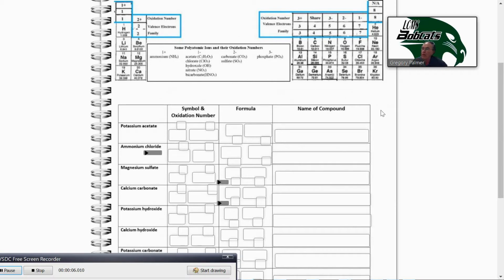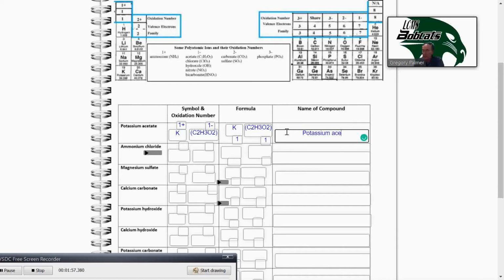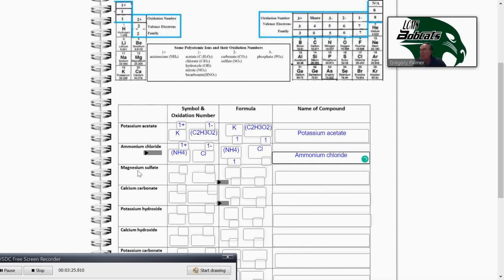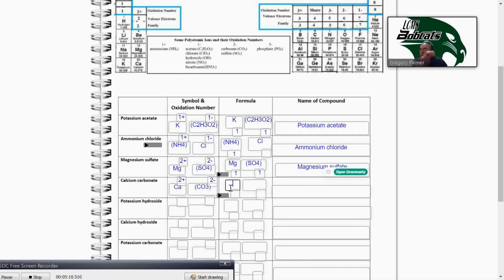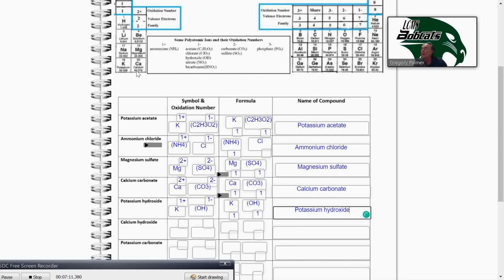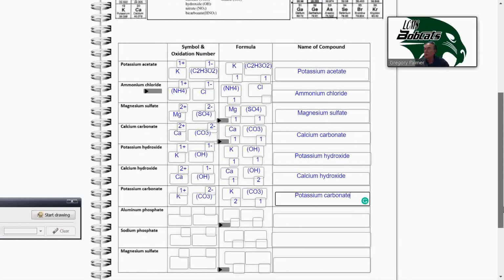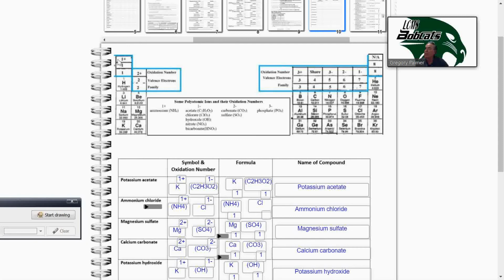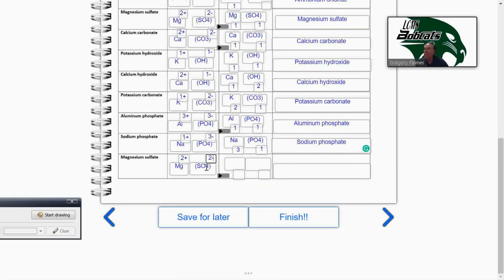U4D7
Review using oxidation numbers to predict the formula and compound name for polyatomic ions.